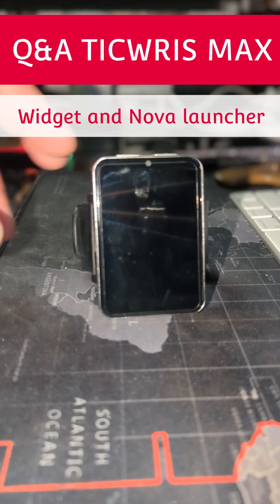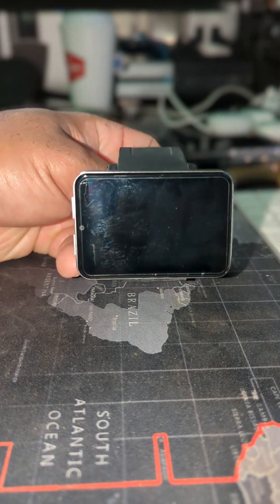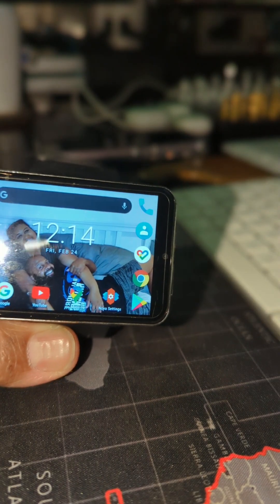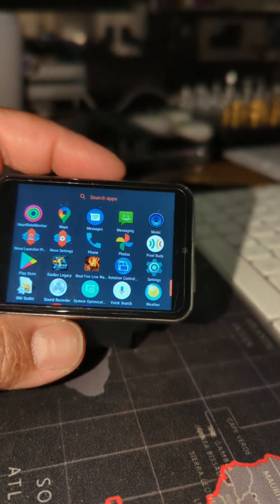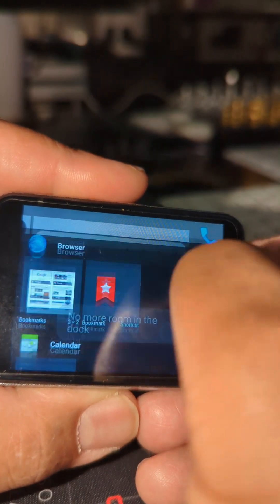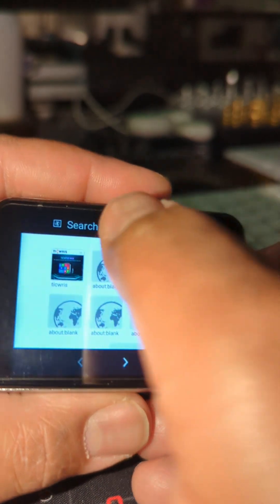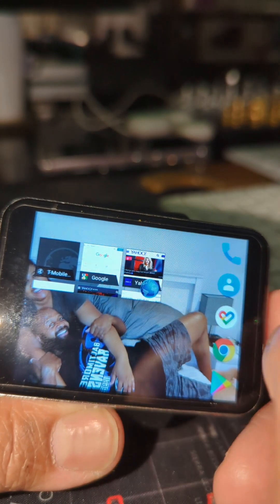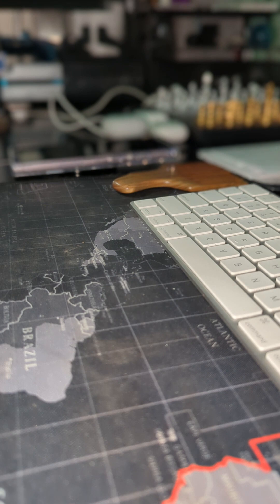TICWRIS MAX Q&A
just a quick walkthrough of Nova launcher and widgets on the TICWRIS MAX.